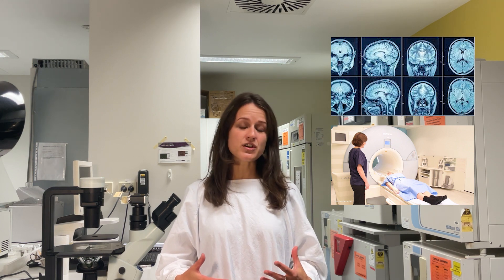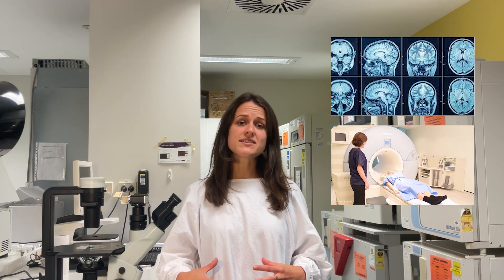Diagnosing Alzheimer’s Disease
Alzheimer’s disease is the most common neurodegenerative disease in the world, yet diagnosis can currently only be captured in its later stages. Dr Marina Ulanova, Research Assistant at CHeBA’s Brain Ageing Research Laboratory (BARL) discusses the methods the team are developing to allow for earlier diagnosis of Alzheimer’s disease.